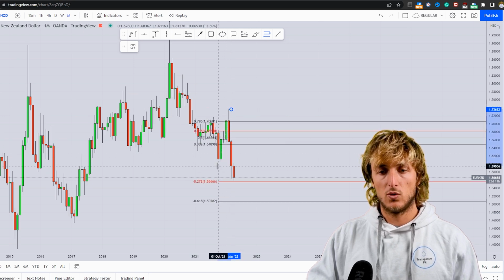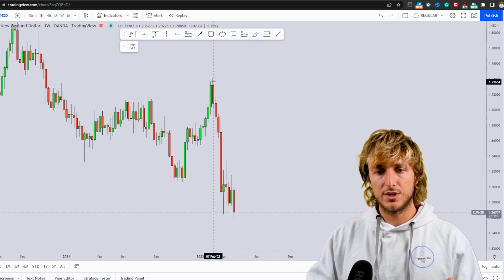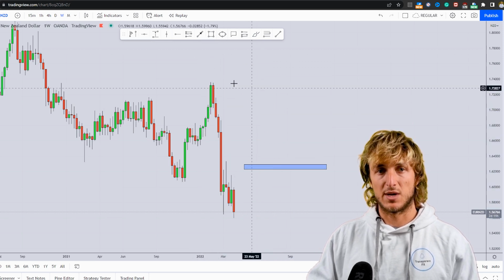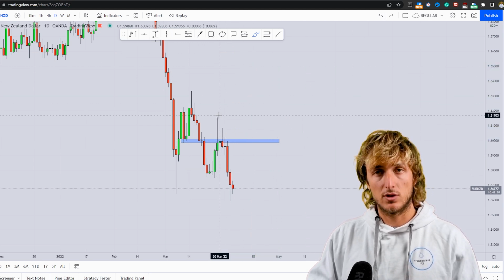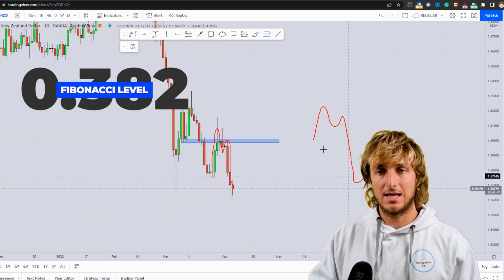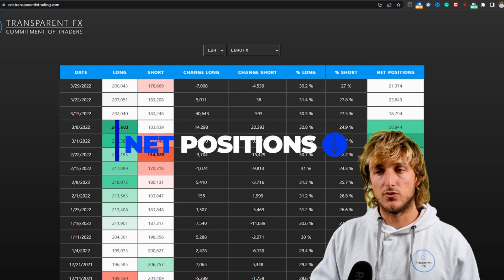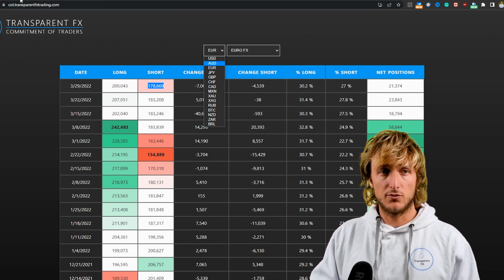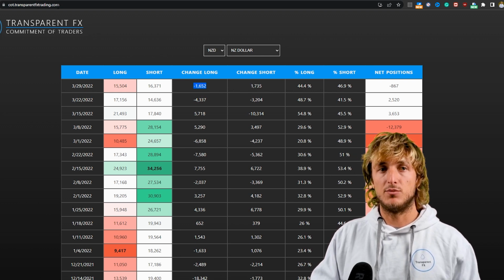EURNZD Analysis: Forex Trading Patterns !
In this video, I will be sharing my eurnzd analysis and the forex trading patterns it is currently showing, so you can watch it to possibly improve your forex trading skillset.